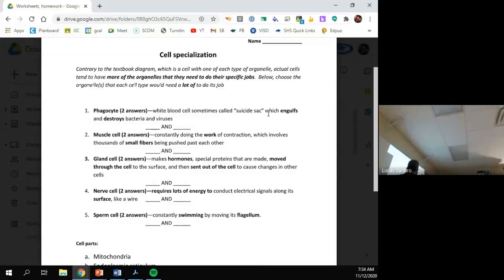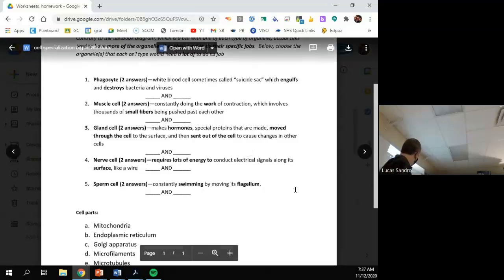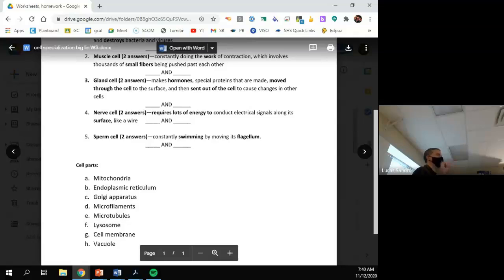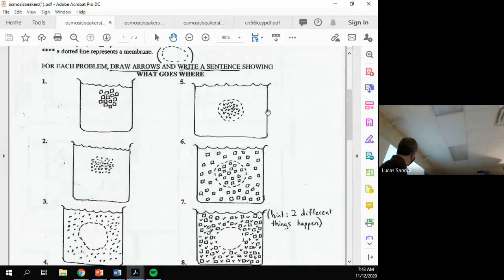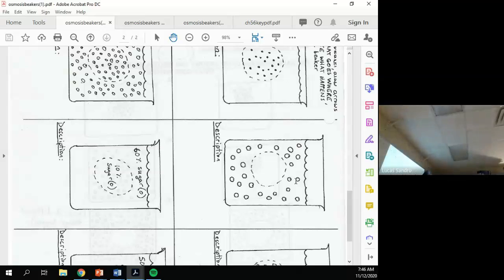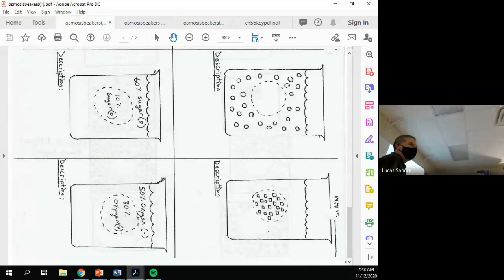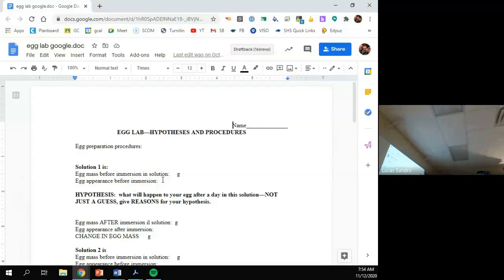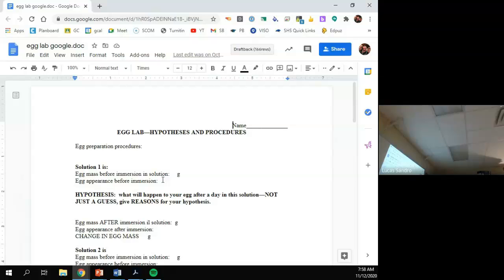CP 11-12 grading stuff, new beaker problems, eggs